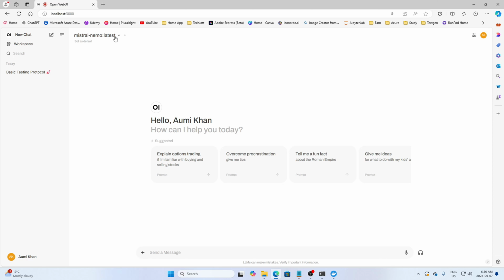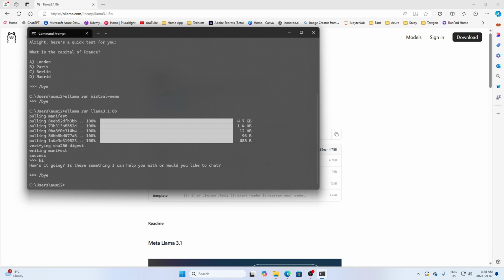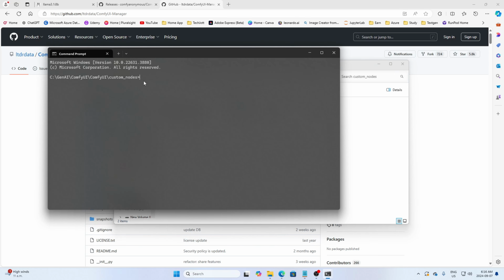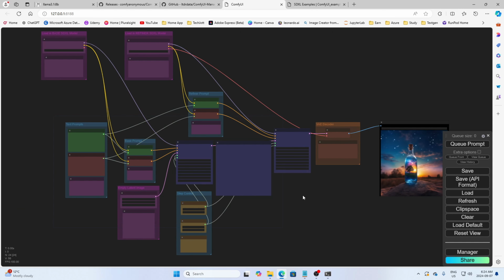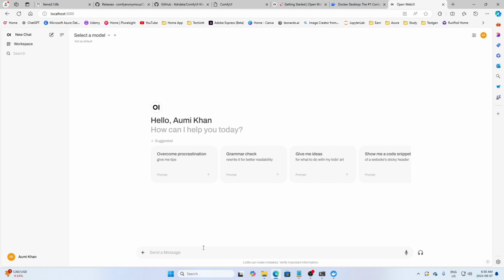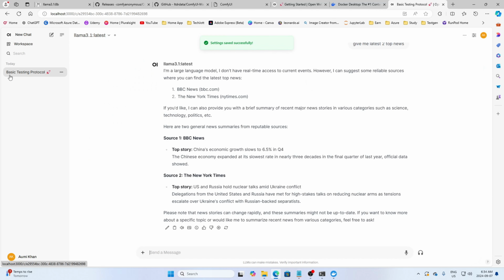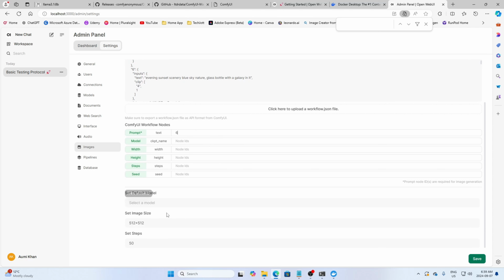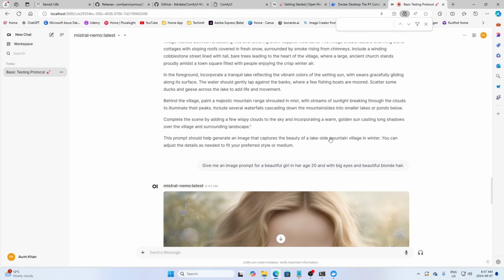Creating a Free Private ChatGPT (That You Can Trust)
Learn how to build a premium local private chatbot using Ollama, ComfyUI, and Open WebUI. This step-by-step tutorial covers installation and configuration, enabling voice recognition, image generation, PDF search, and web search, all while keeping your data private. Perfect for creating a powerful, customizable chatbot on your own machine.

docker run -d -p 3000:8080 --add-host=host.docker.internal:host-gateway -e COMFYUI_BASE_URL= -e ENABLE_IMAGE_GENERATION=True -v open-webui:/app/backend/data --name open-webui --restart always

docker run -d --gpus=all -p 8000:8000 -v voices:/app/voices -v config:/app/config --name openedai-speech

Chapters:

00:00 - Intro
00:10 - Welcome and Overview
03:08 - Install and Configure Ollama
03:58 - Install Local LLM Models
06:12 - Install and Configure ComfyUI
14:28 - Configure Open WebUI with Docker
21:03 - Set Up PDF Search
22:40 - Enable Web Search
25:19 - Connect ComfyUI to Open WebUI
30:34 - Set Up Voice Recognition
31:28 - Enable Read Aloud Feature
32:27 - Conclusion